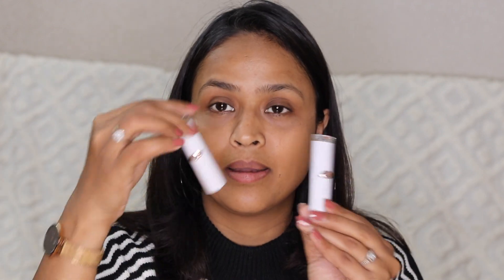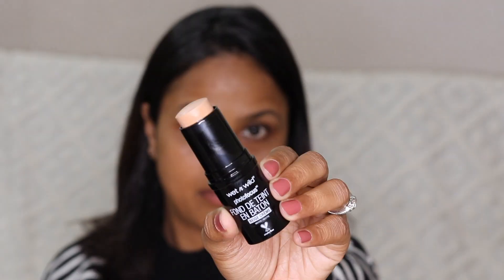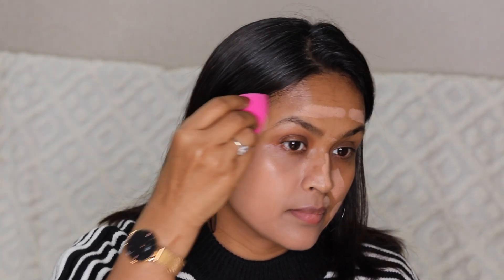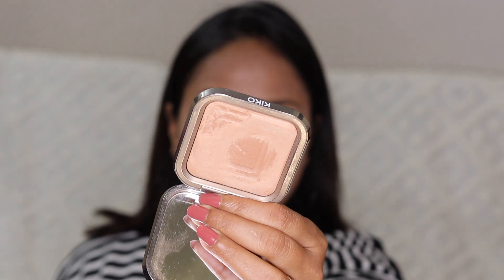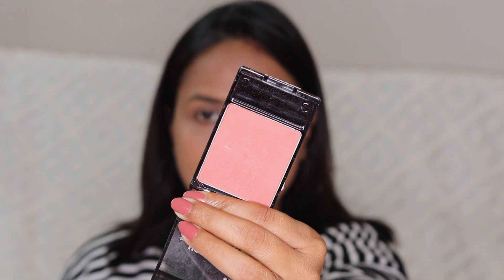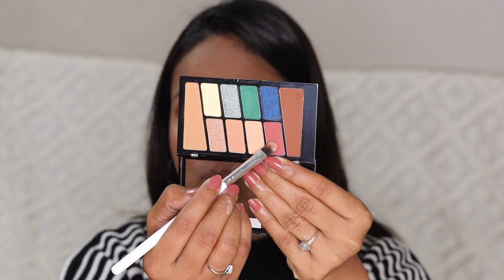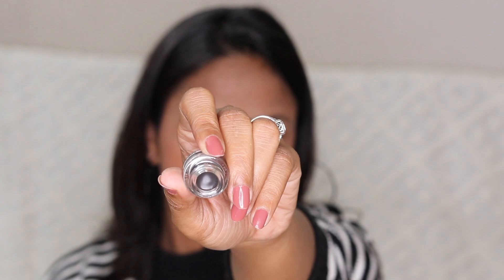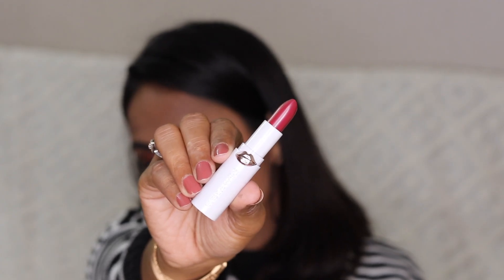FAIL !! Wet n Wild Stick Foundation, MegaLast High-Shine Lipstick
Products Mentioned -

Wet n Wild Color Icon Eyeshadow Palette - Stop Playing Safe

Wet n Wild Photo Focus Stick Foundation - Amber & Cream Beige